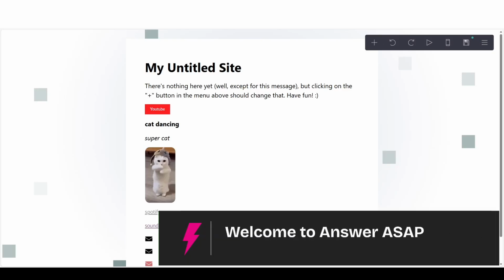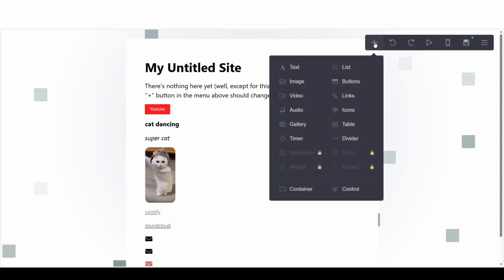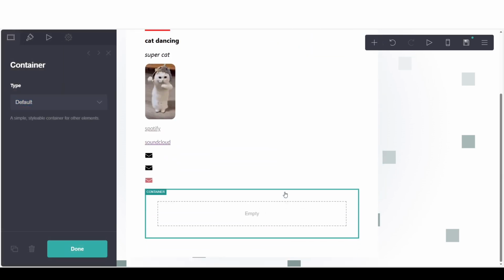How to MAKE COLUMNS SIDE BY SIDE in Carrd (Step by Step) 2026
This video will help you learn how to place columns side by side in Carrd, enhancing your website layout and design. Please consider liking the video and letting us know if you have any comments, ideas or questions, we really appreciate any feedback! We have plenty of other tutorials on our channel so come and see if we can help you with anything else :)